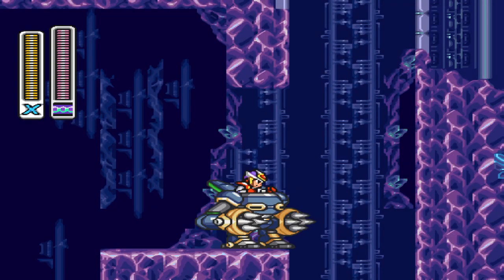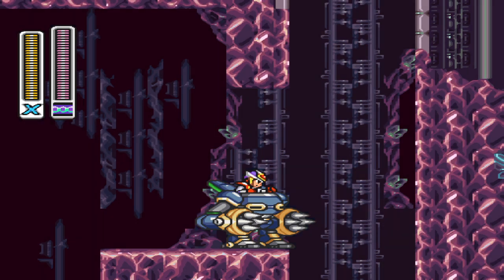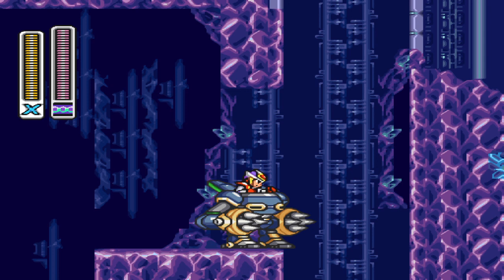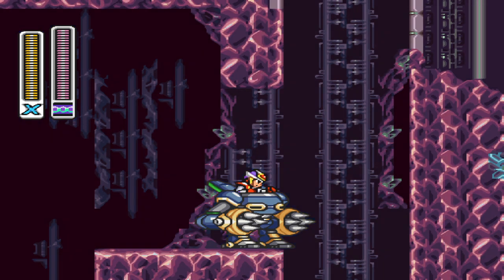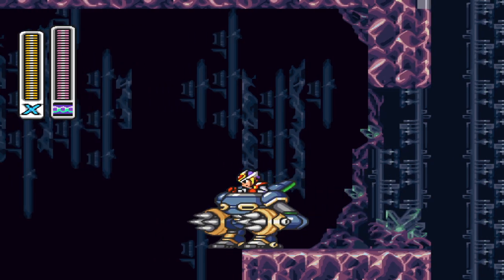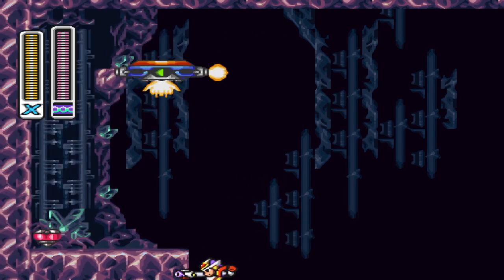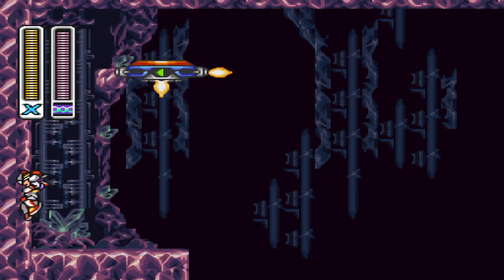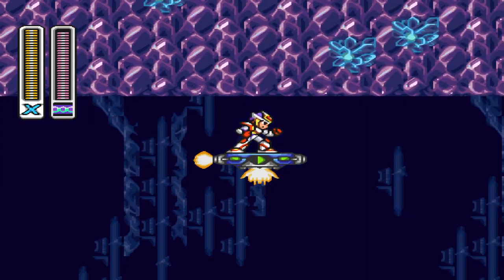Crystal Snail's stage heart piece is what I'm getting.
This is how to get the heart.